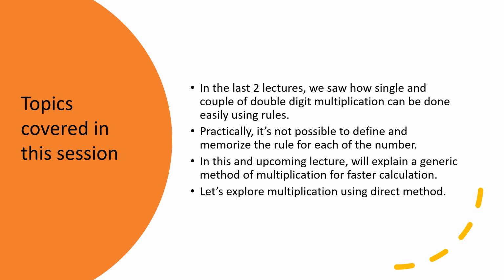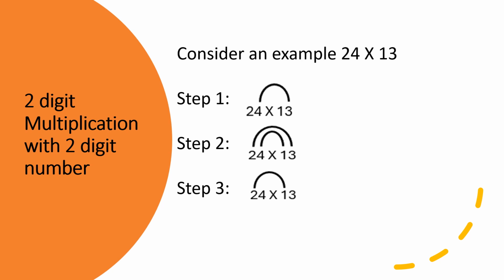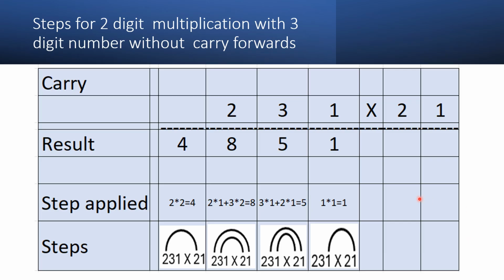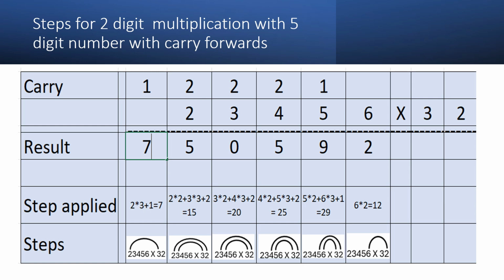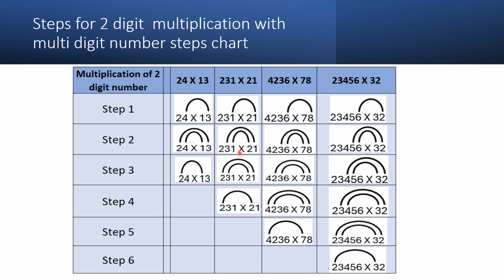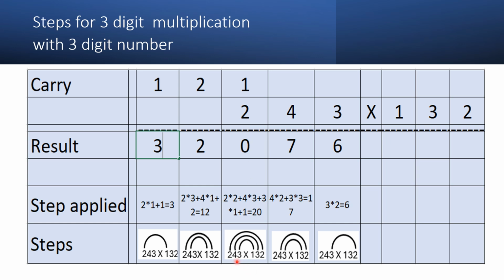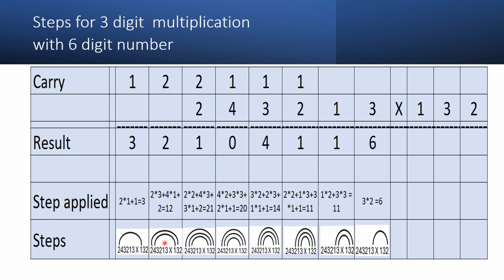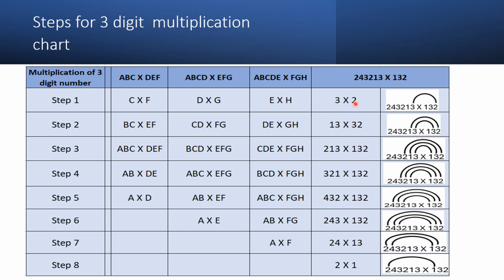Multiplication using Direct Method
Series of lectures - Rapid methods for basic math calculations:-

Upcoming lectures:-
4.Method 2 : Multi Digit Multiplication method( Two finger Method )
5.Division method
6.Finding Squares and square roots

Benefits of using these methods:
The methods that I am explaining focuses only on the final result which requires to apply simple rules mentally without putting down on the paper for the intermediate steps.  So, with more practice, one will be able to calculate mentally and will be able to write the final result in one step much faster than the regular method